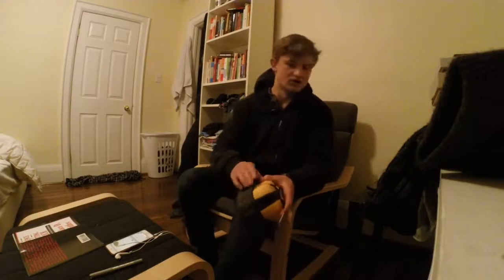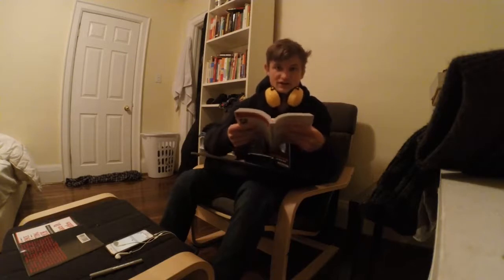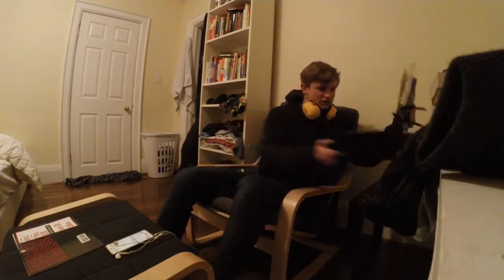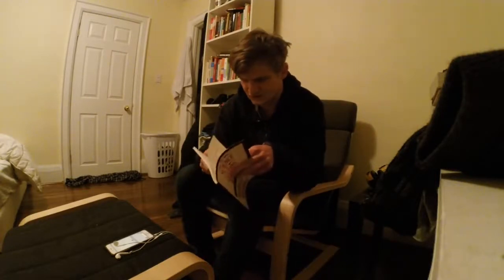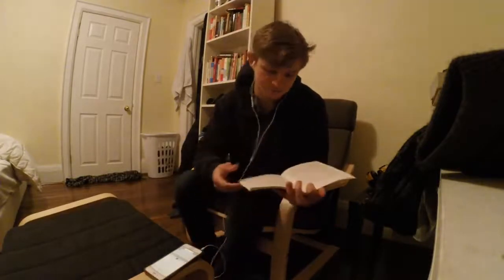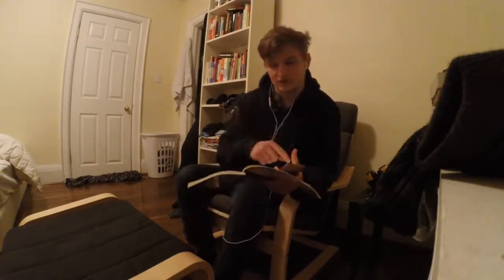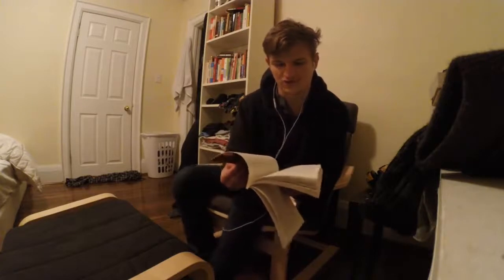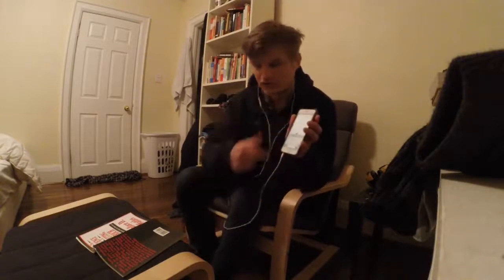How to Read Books Effectively to Maximize Learning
🎁 COURSE INCLUDES:
-Systematic progression through the 5 phases of game that all men must go through:
-Everything you need to get over Approach Anxiety
-How to Vibe with girls to make them DRAWN to you
-Strategies to Sexualize interactions with women, never be the platonic nice guy again
-How to properly Pull girls for consensual times
-TONS of INFIELD examples that you WON’T find on Youtube
-Next level Game: Social Circle, Threeways, International Dating Secrets
-50+ Player Interviews with Elite Guys
-BANNED YouTube Videos. Gain access to exclusive, previously banned content too spicy for YouTube
-Digital Game: Use novel Instagram, Dating App, and Texting secrets to get MORE Girls
-Entire module on Looks, Gym, and Health
-How to become a master in the bedroom
-Never ending updates - Constantly refreshed with new videos
-ChatGPT Prompts to Hack Dating, Texting, and Travel
-LIFETIME Course Access
-LIFETIME Group Chat
-LIFETIME Monthly Calls with Austen

This is how you can get the most value out of reading non-fiction books. You'll learn how to effectively to retain the most information possible to maximize learning.

TIPS
-Underline everything of value to be put in a notes file later for quicker skimming and pondering
-Increase activity to increase memory retention. Reading aloud for maximum memory retention and audiobooks for least memory retention, especially when doing other tasks or with other noises going on around you
-Keep your notes to 5-10 pages
-Create "Action Notes," the top 10 ideas that apply to your life the most that you can implement right away
-If you're new to reading, start small with 1-page per day, consistently
-Recognize what parts of the book don't apply to your life. Mine for the gold nuggets in the book.
-Think of When, Why, and How the action can be applied

AMAZON LINKS FOR EARMUFFS, BOOKS, STAND
Science of Getting Rich
Influence: The Psychology of Persuasion
Stumbling on Happiness